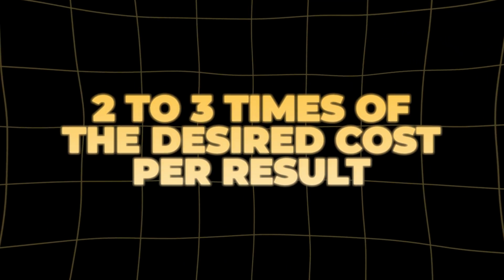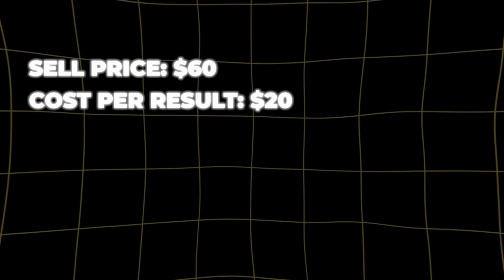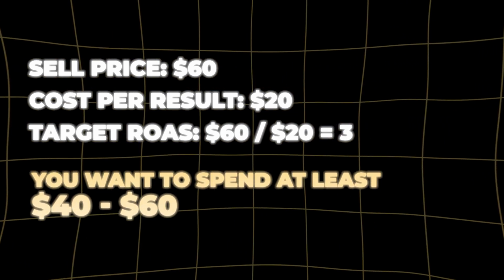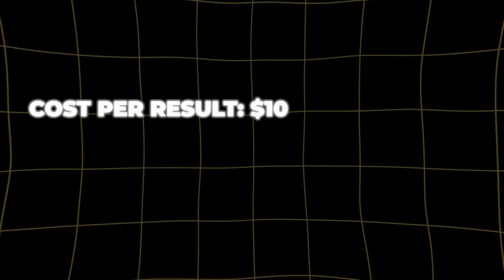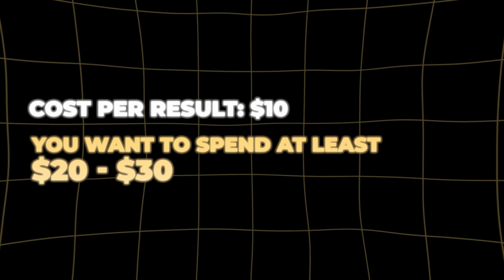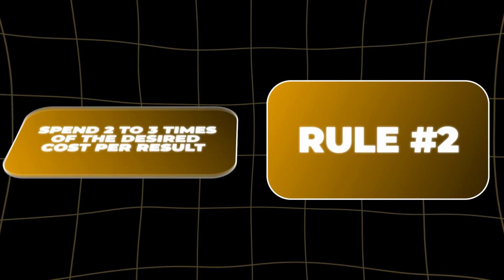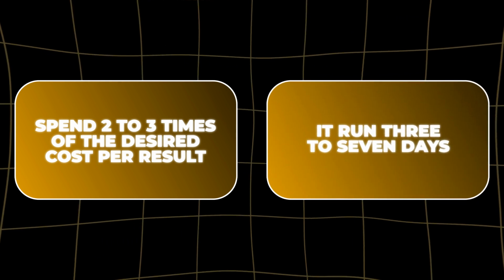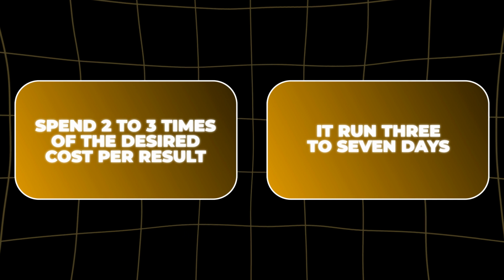How To Know When It's Time To Turn Off A Facebook Ad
In this video I explain how to know when it's time to turn off a Facebook ad that's not performing.

I discuss key indicators like low click-through rates, high cost per result, and ad fatigue that signal it's time to stop a Facebook ad. You'll learn about the importance of monitoring your Facebook ad performance and making data-driven decisions to maximize your ad budget.

Watch to discover the best strategies for optimizing your Facebook ad campaigns by knowing when to turn off an underperforming ad.